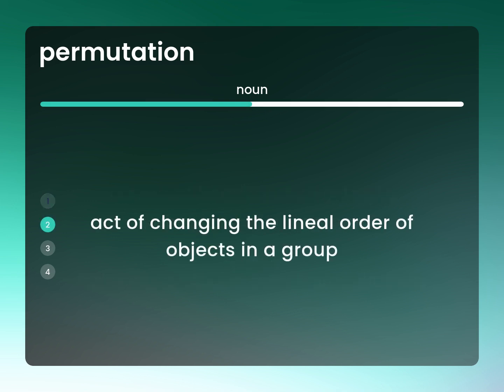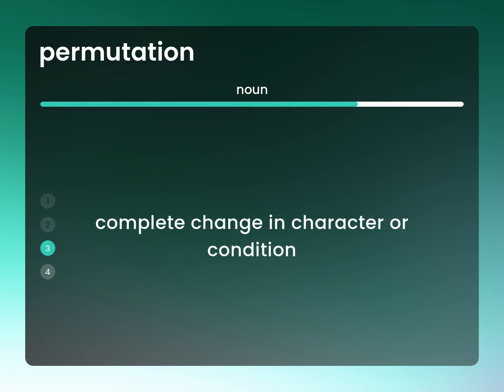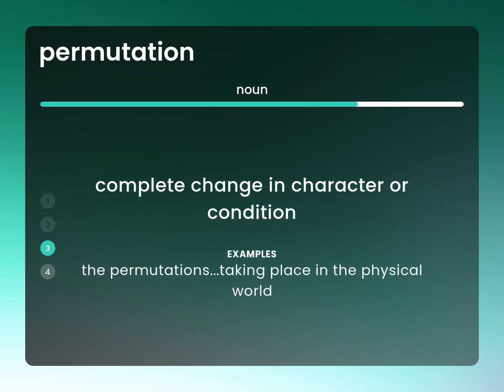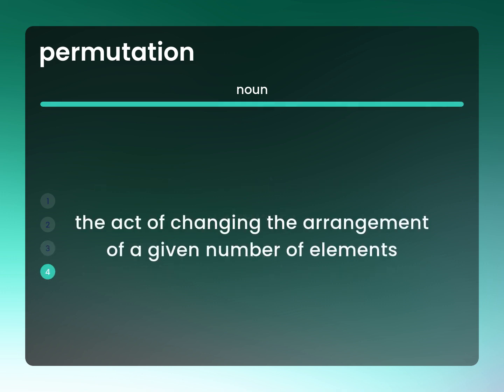Permutation | what is PERMUTATION definition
What is PERMUTATION?

Susan Miller (2023, March 8.) What does Permutation mean?